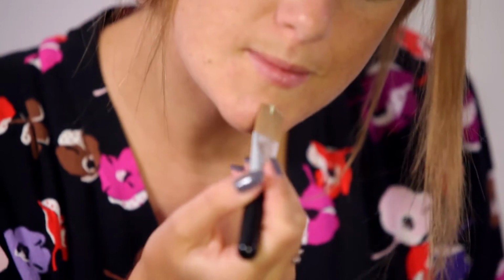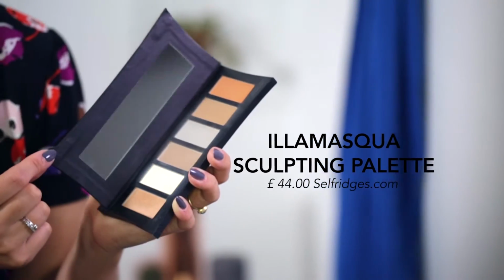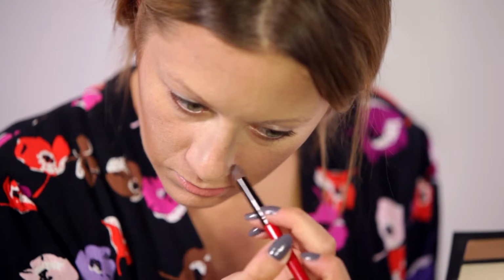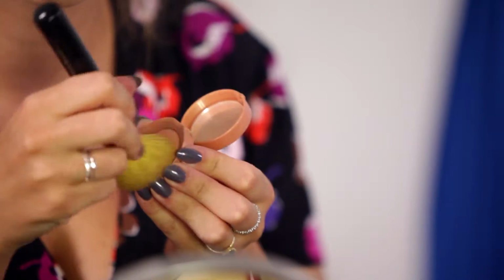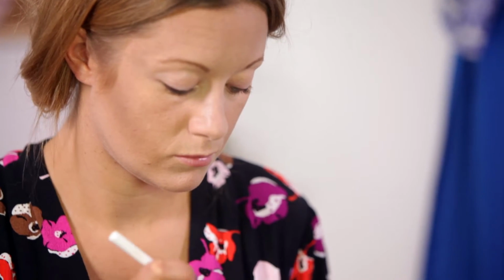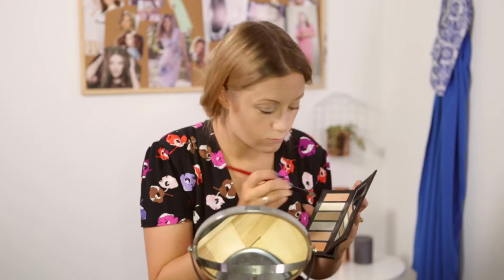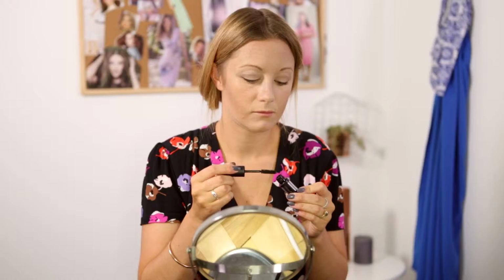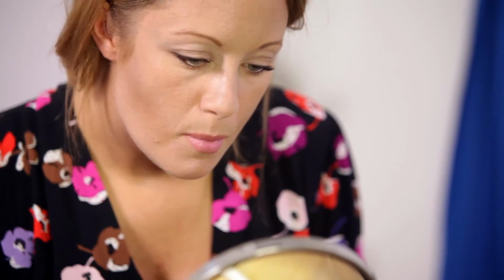Wedding Guest Makeup Tutorial for a Look That Lasts All Day | Beauty School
So you're off to a wedding! Glam's Jess Markwood shows you how to create a look that works for both day and night with makeup that lasts all day long. Follow her easy to copy tutorial for contouring tips, flawless foundation and eye makeup to enhance your best assets.